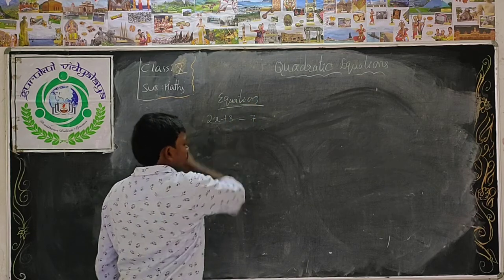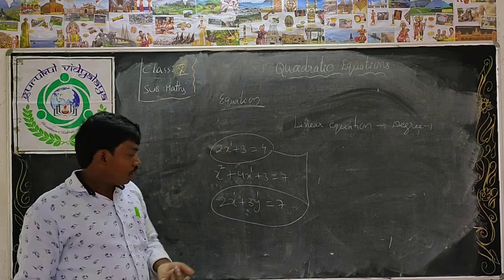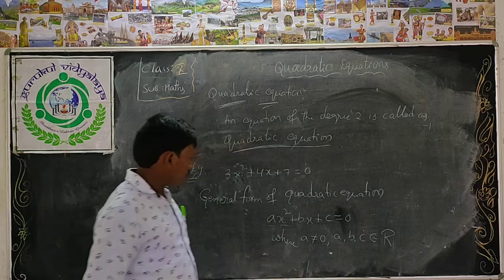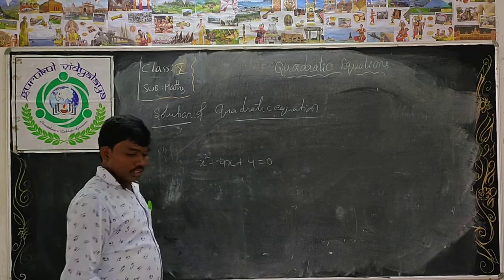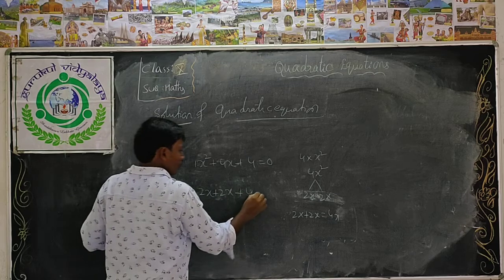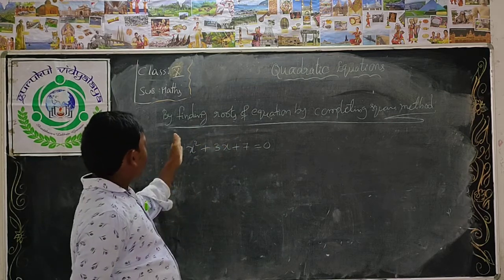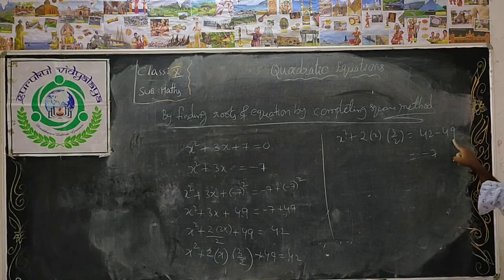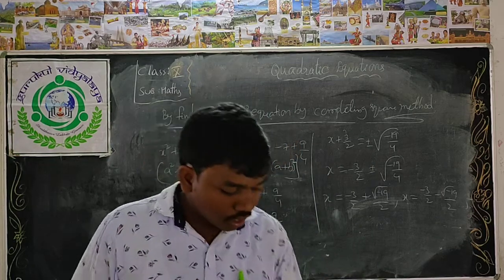CLASS 10 MATHS QUADRATIC EQUATIONS